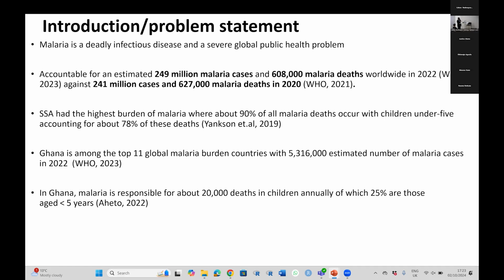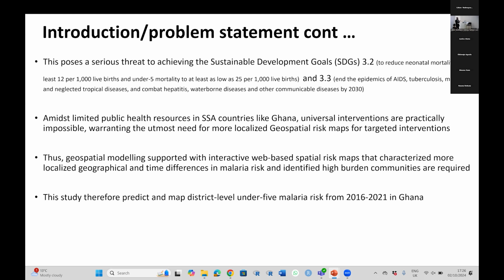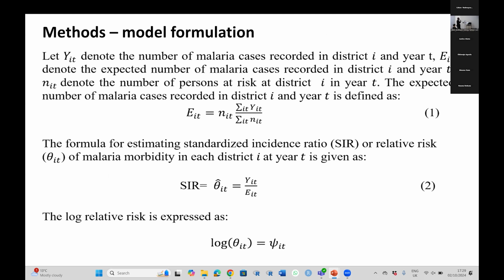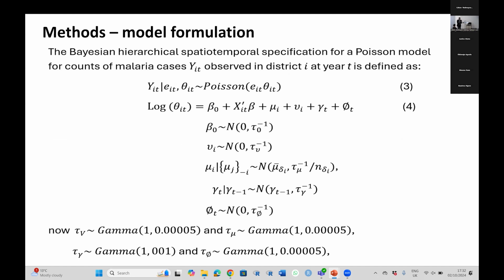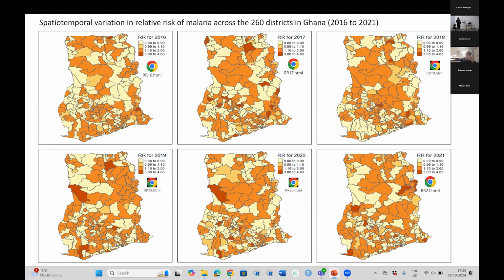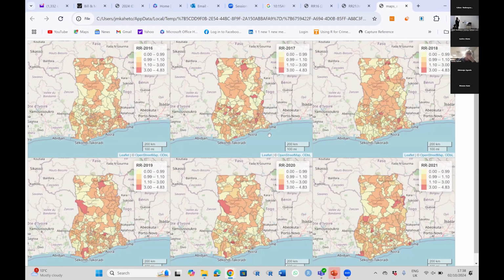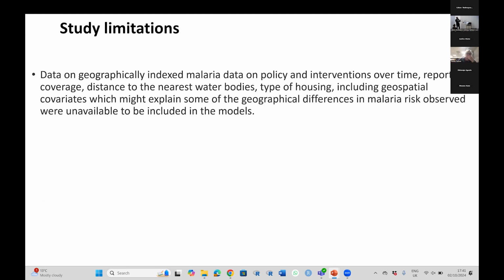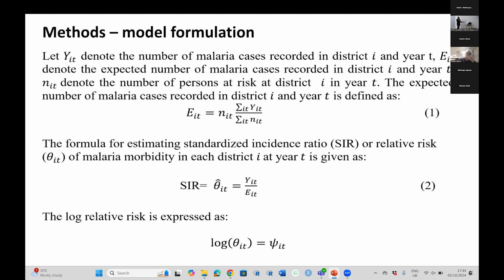Day 2 Session 2B Talk 1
Modeling spatial heterogeneity for targeting malaria interventions